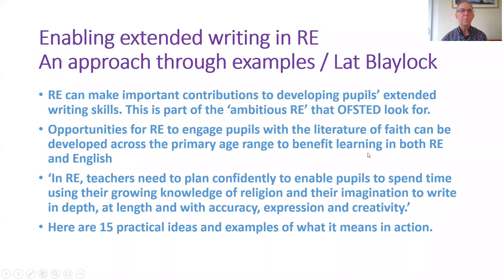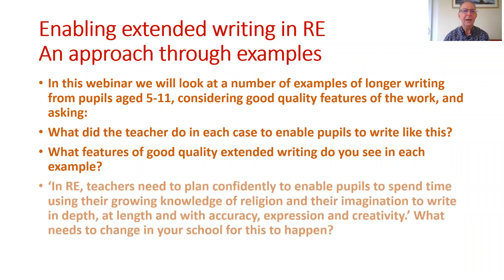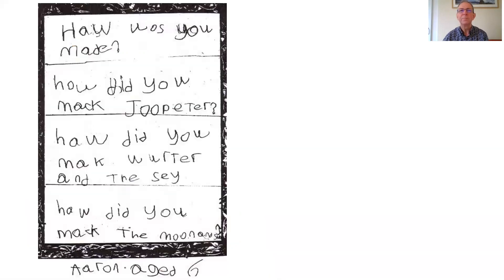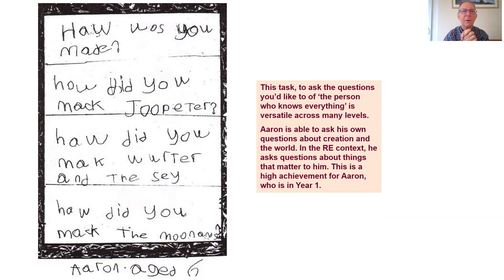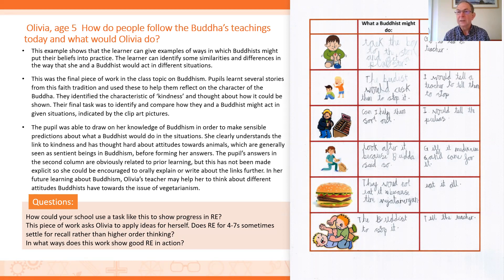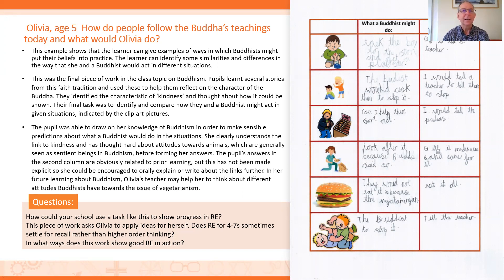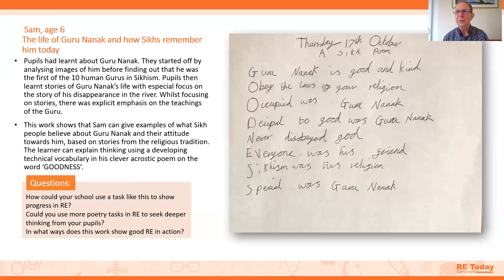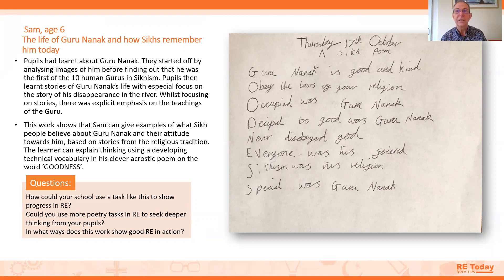Better writing in RE for 5-11 with Lat Blaylock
Recorded webinar on better writing in primary RE